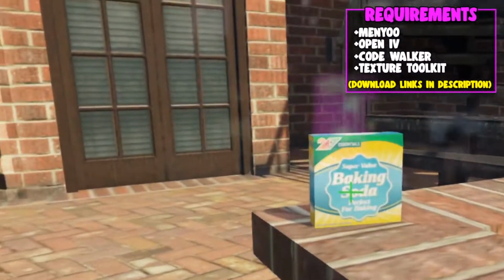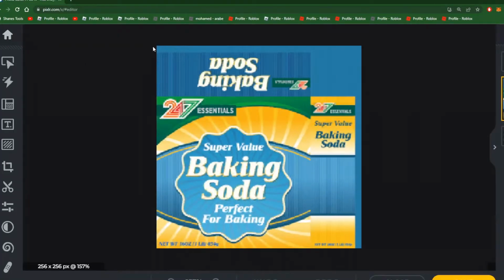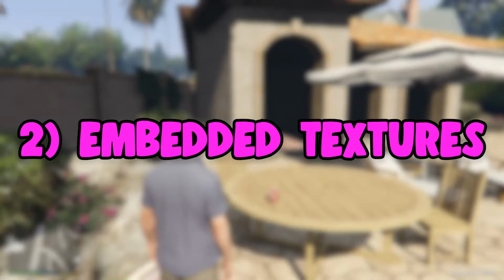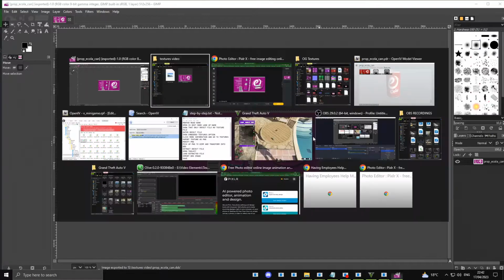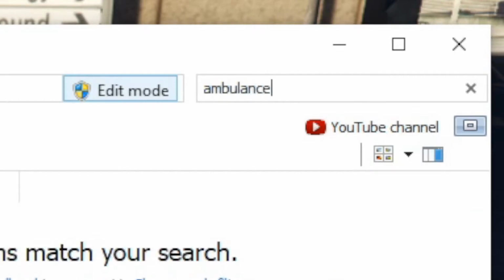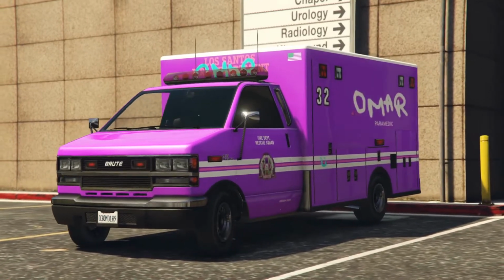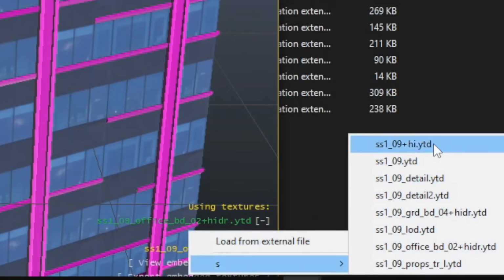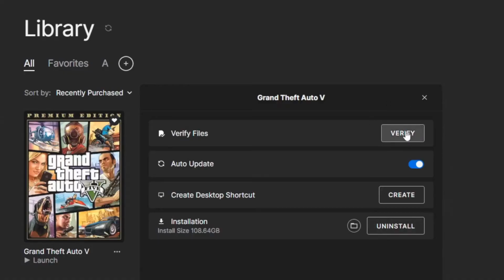Change Textures in GTA 5